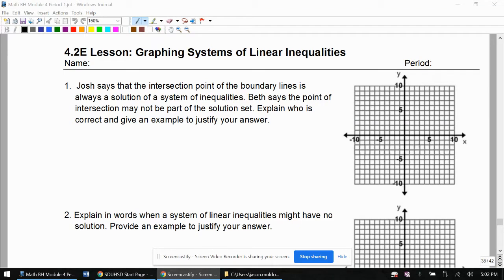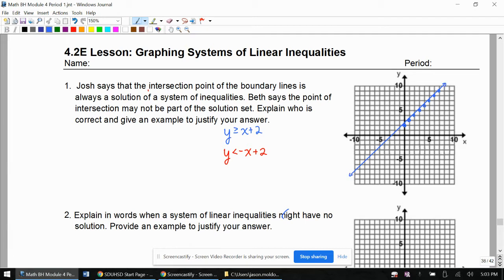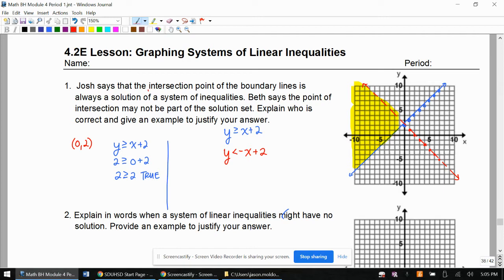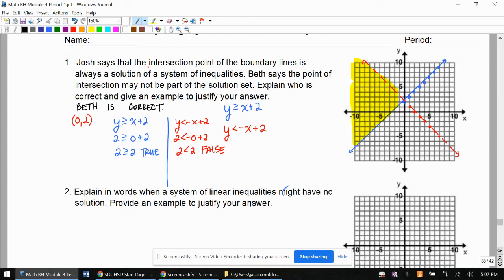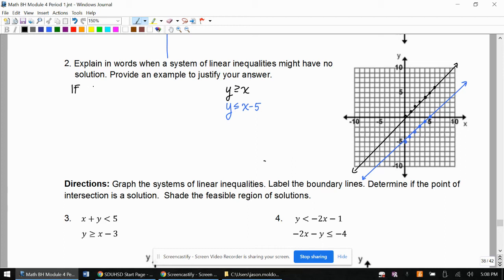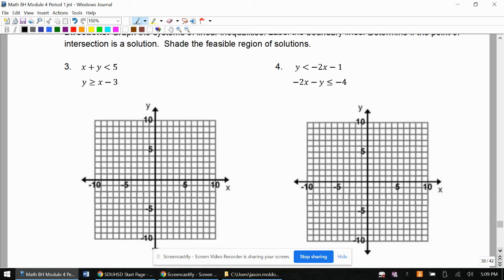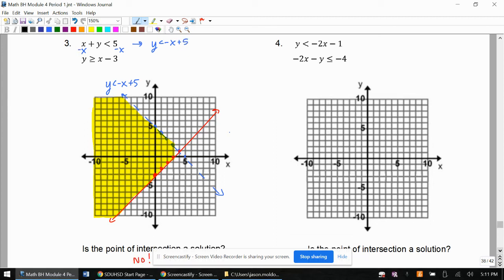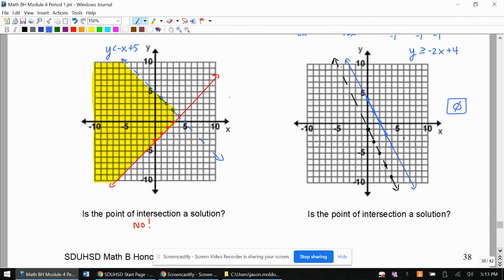4.2E Lesson: Graphing Systems of Linear Inequalities - Part I